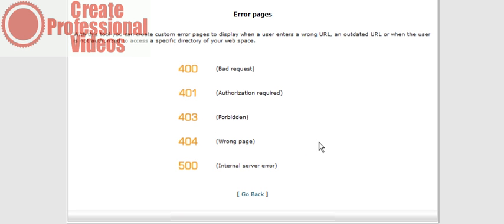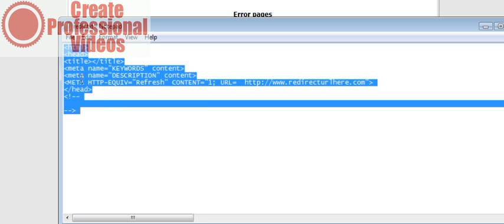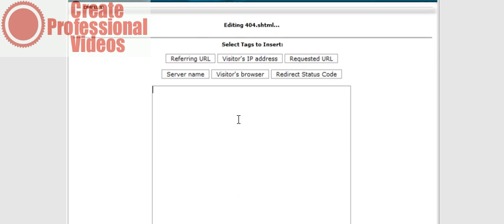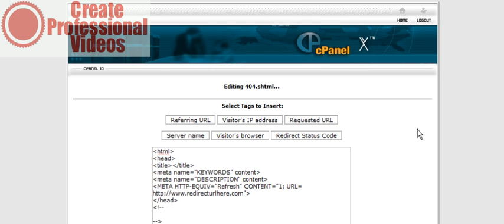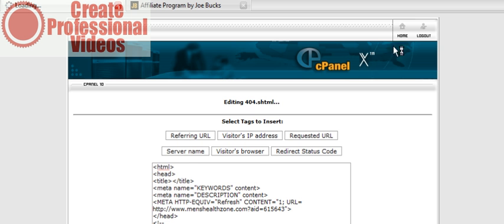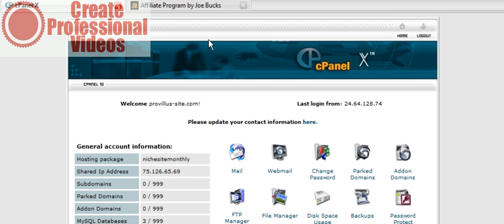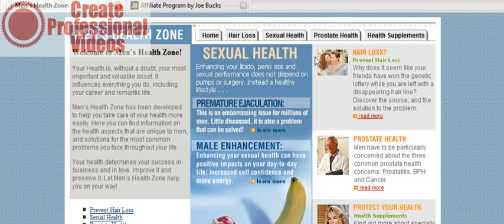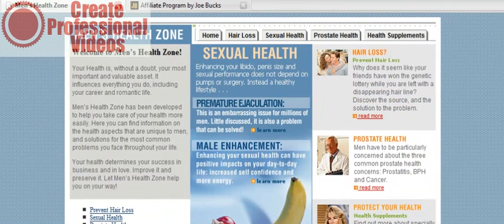setup 404 redirects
how to set up effective 404 redirects